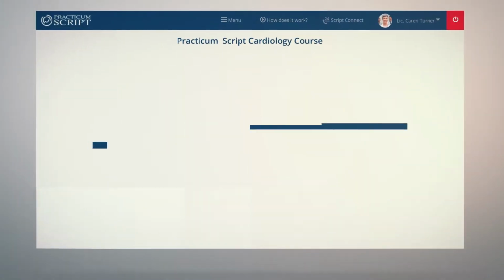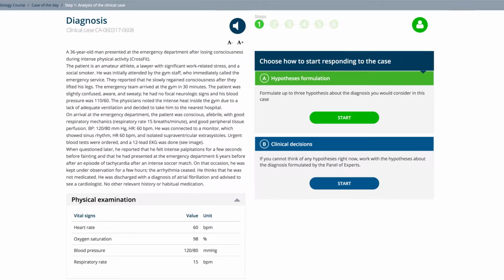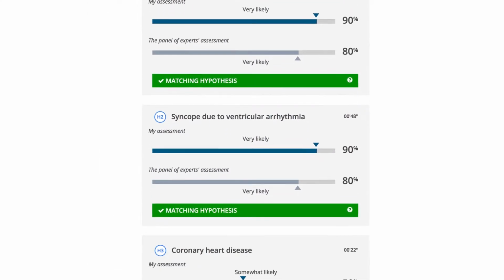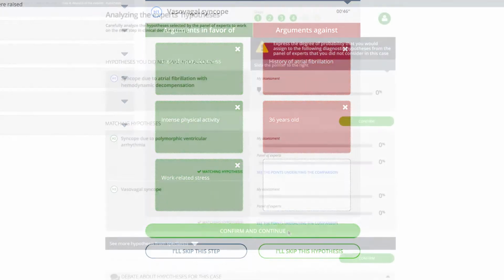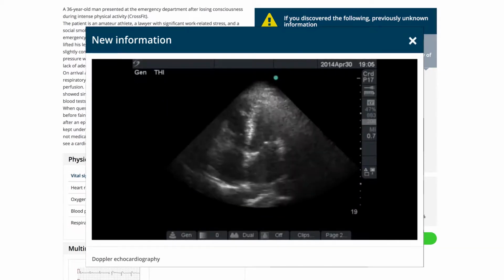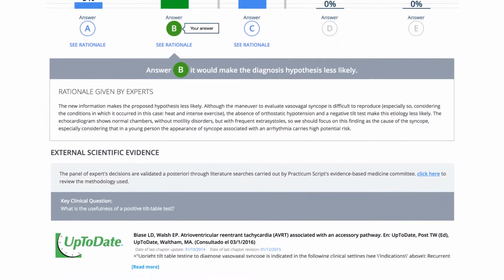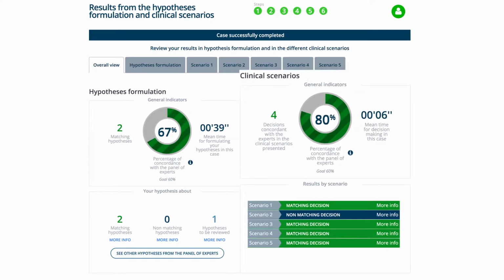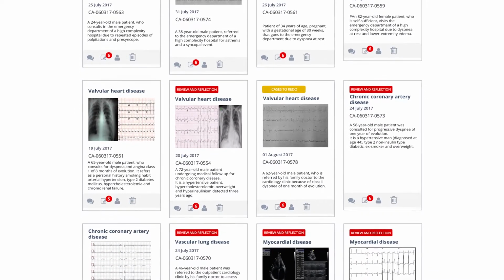Practicum Script Simulator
Practicum Script is the first international online educational model centered on self-assessment and training in clinical reasoning. It is geared toward specialists and senior residents.

You face clinical challenges based on real cases in each specialty, where you will compare and contrast your decisions about complex professional dilemmas you face in everyday practice with those provided by dozens of international experts.